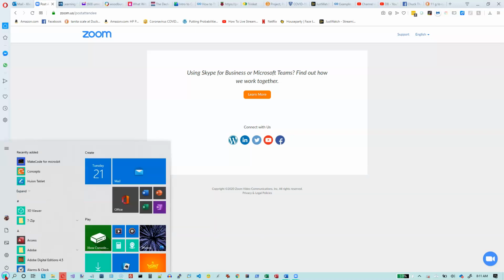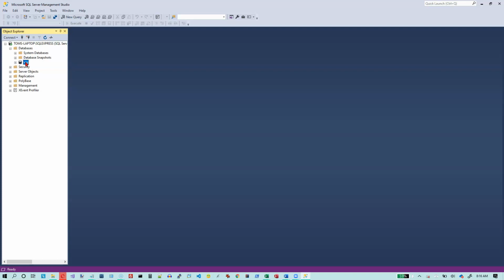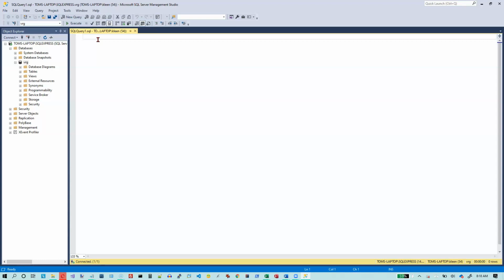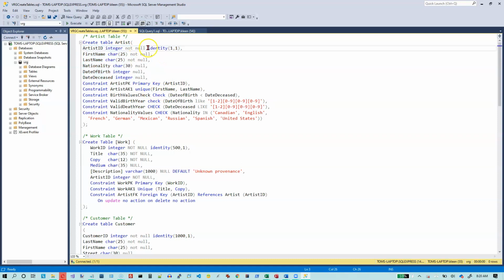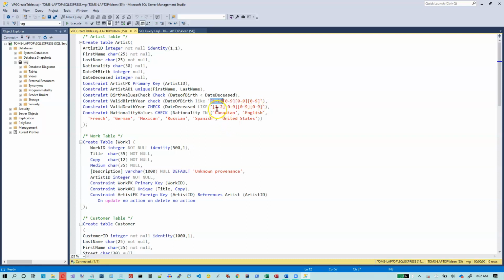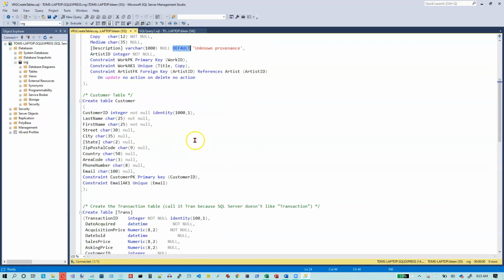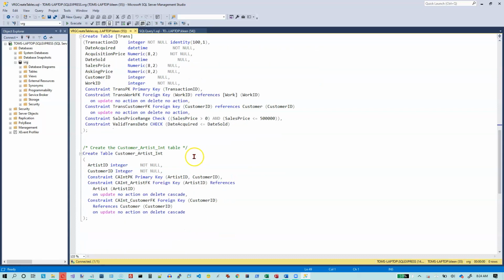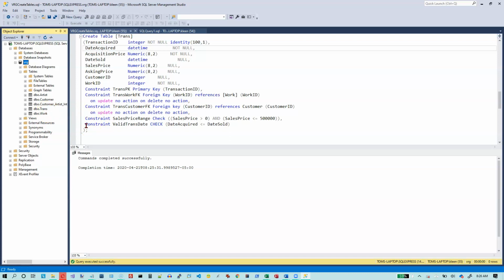CSCI345: Chapter 10, part 1